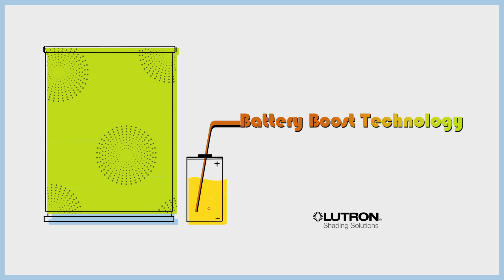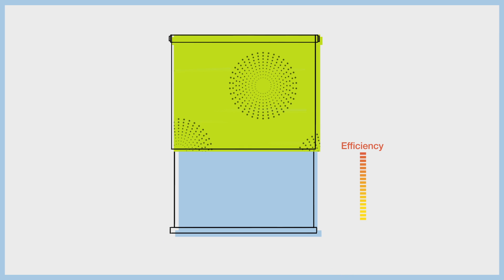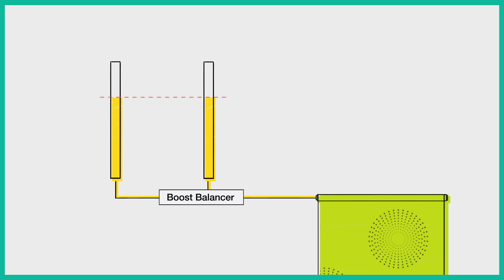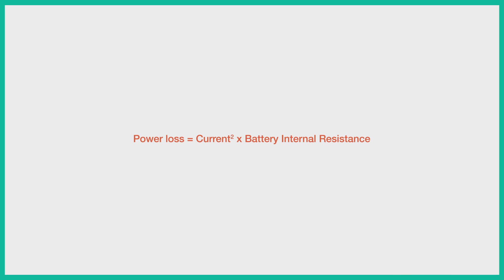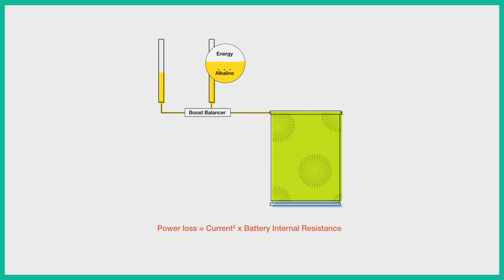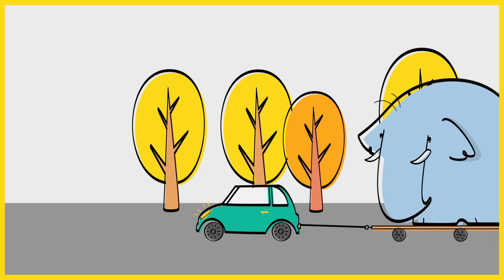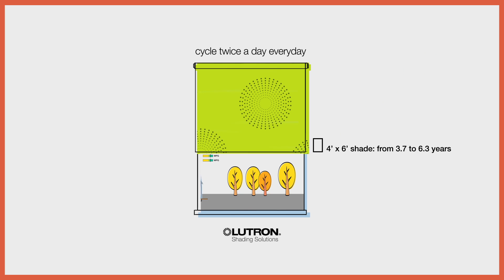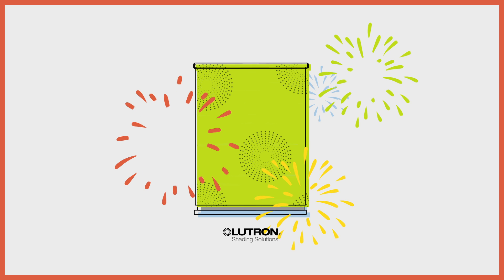Battery Boost Technology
Lutron’s battery-powered shades are now available with a Battery Boost option, which improves battery efficiency when the shades are in motion, extending battery life up to 80%.